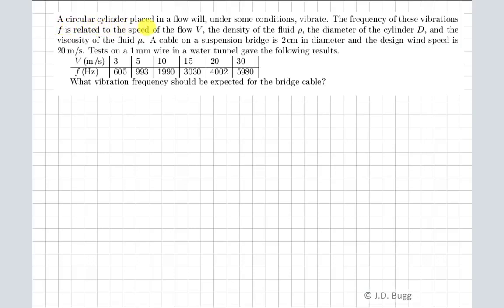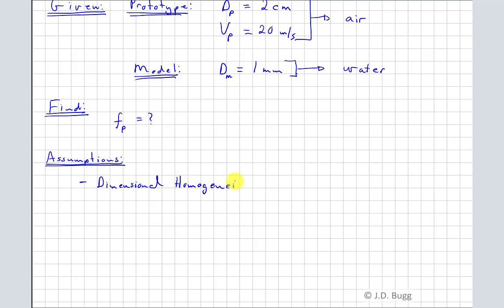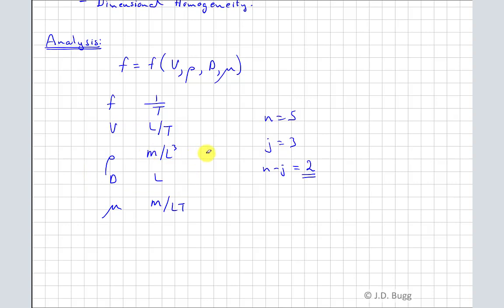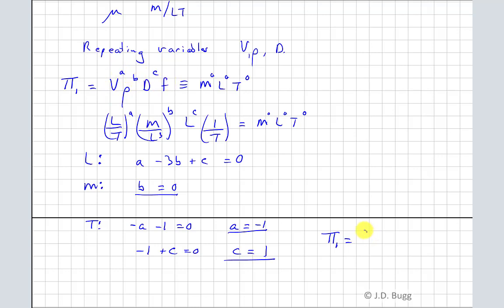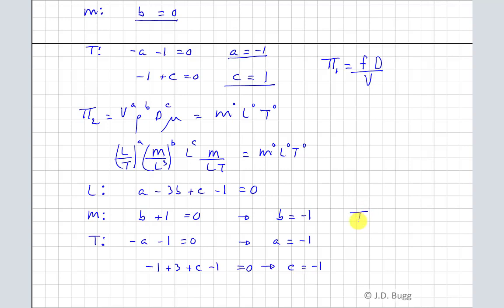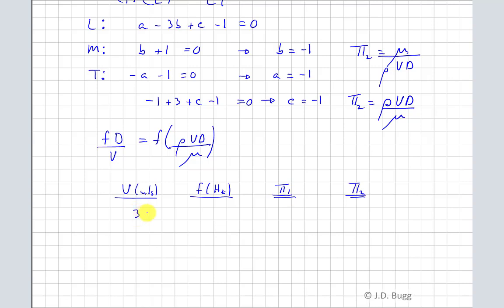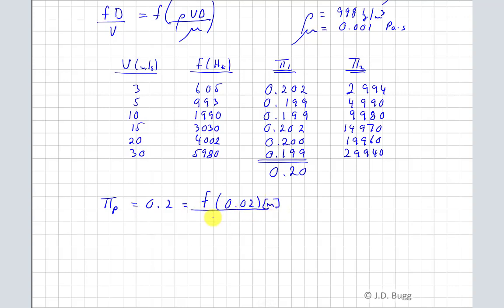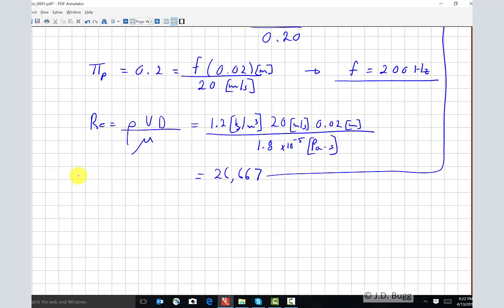Dimensional Analysis - Vibrating Wire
This example uses the Buckingham-Pi Theorem to scale experimental results and predict the vibration frequency of a suspension bridge cable.